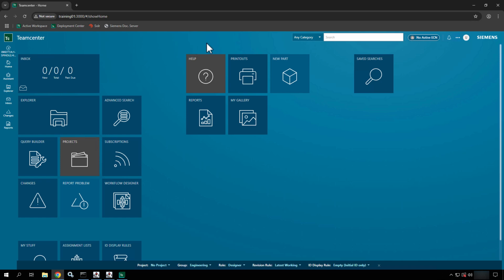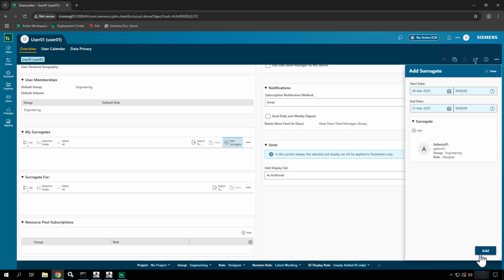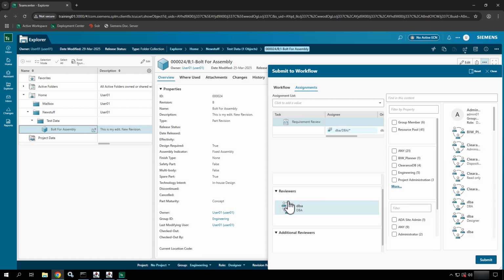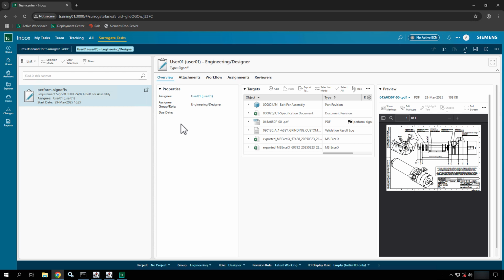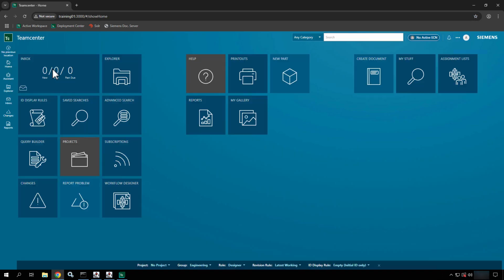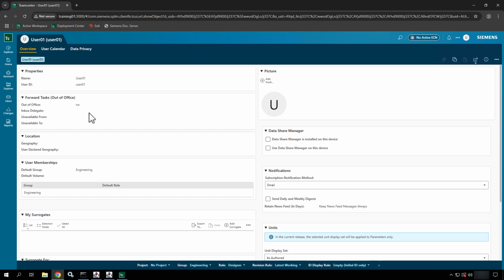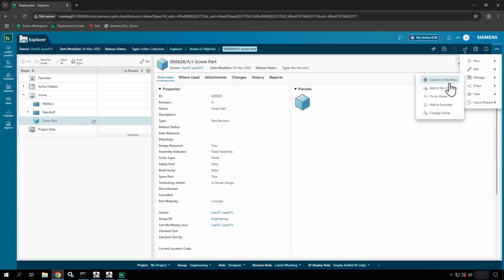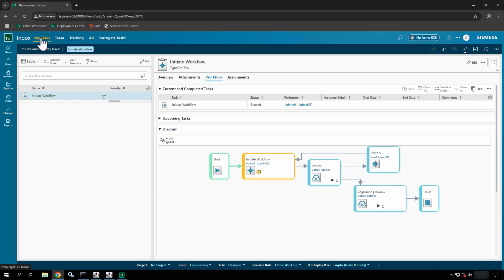Teamcenter 2412: Explore Workflow Surrogates and Forwarding Tasks in Active Workspace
When you leave for whatever reason temporarily, setting a Workflow Surrogate allows for others to see and perform tasks while you are away. Forwarding Tasks assigns tasks intended for you to another. While both somewhat achieve the same goal, each does it a little differently. Learn the ropes and explore these 2 topics today.